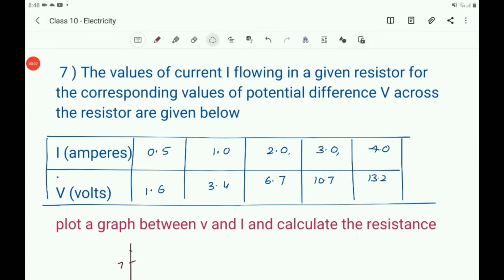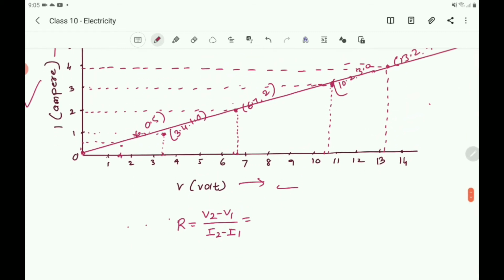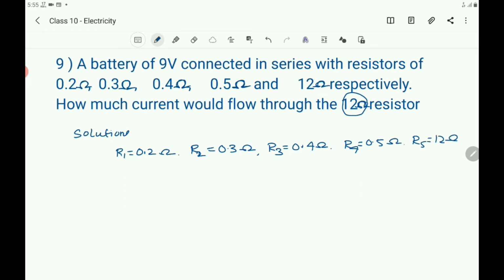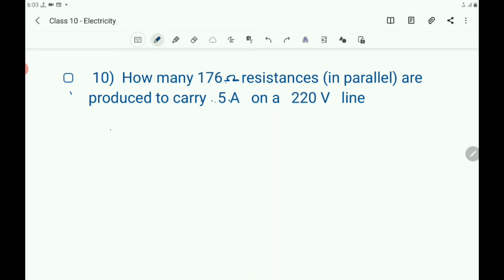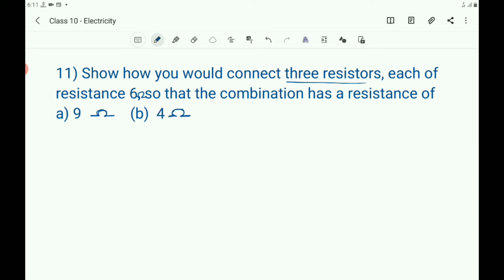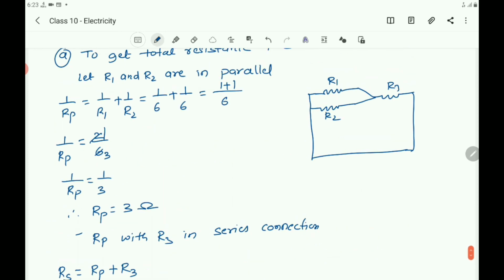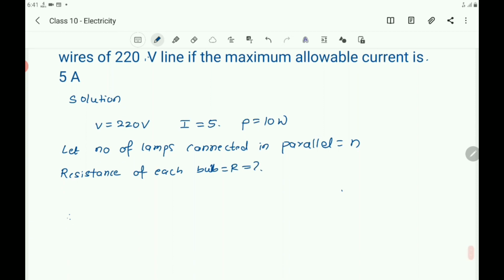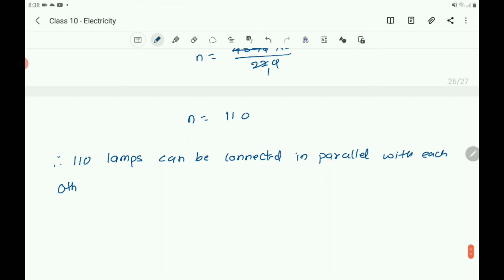Class 10 - ELECTRICITY(Part -14)